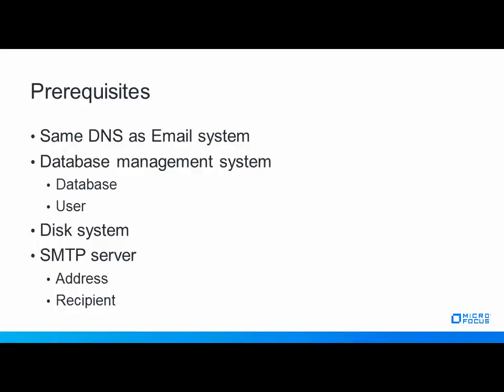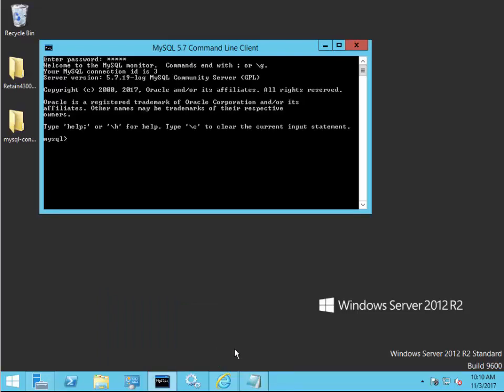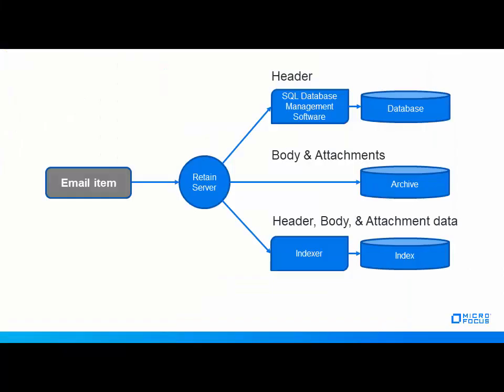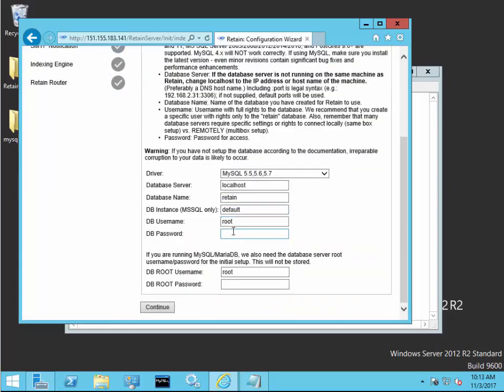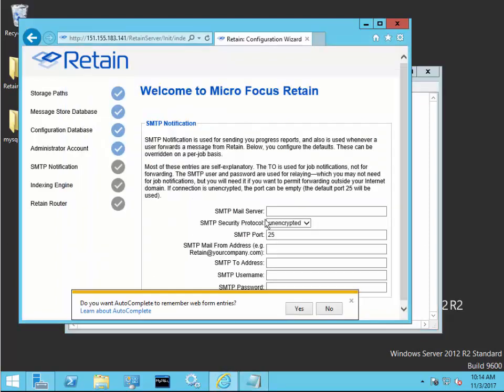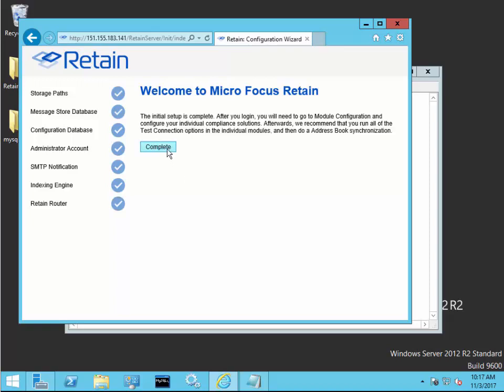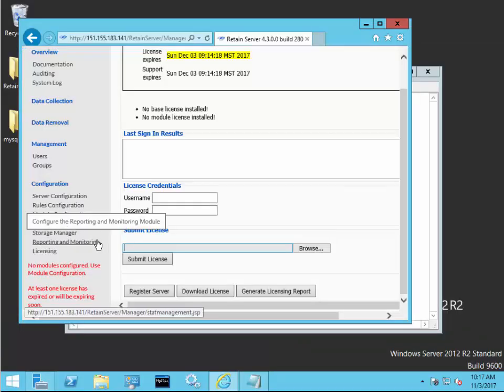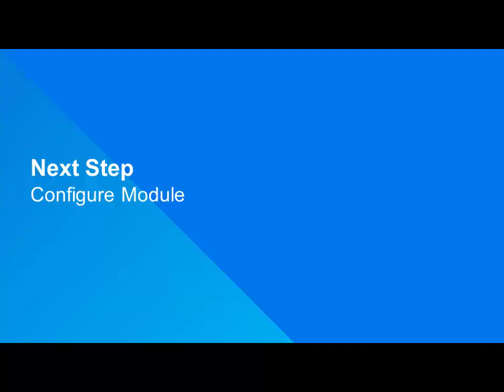HowTo Configure Retain 4.3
Configuring Retain 4.3